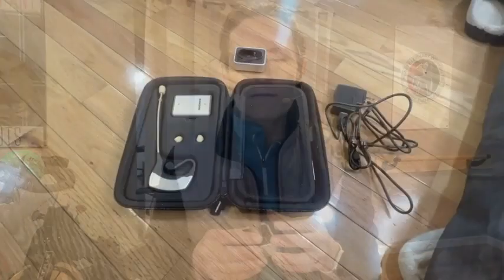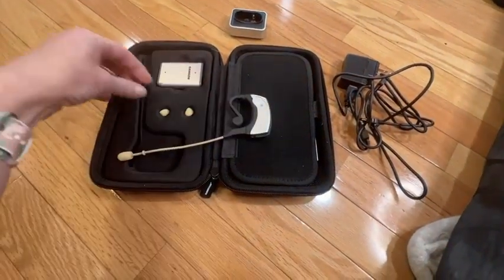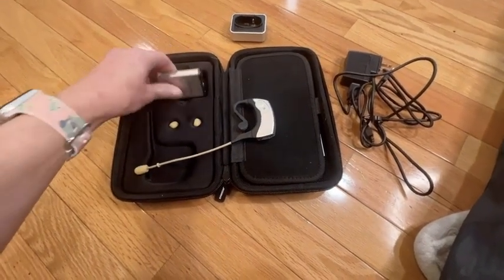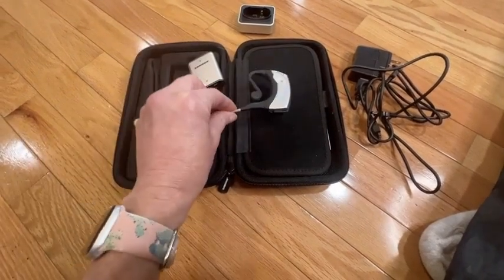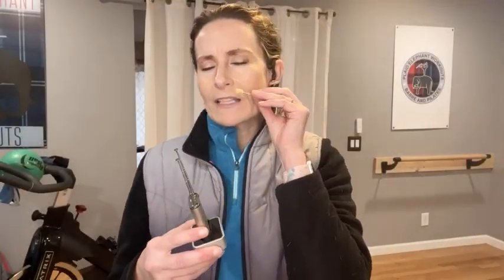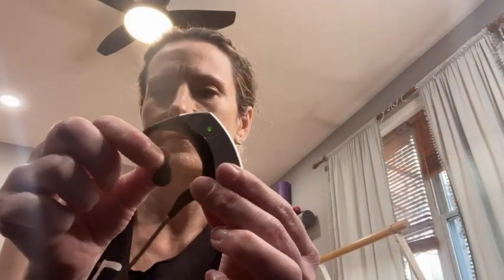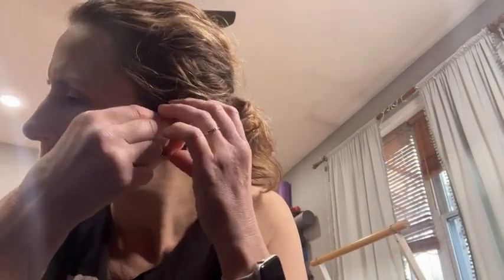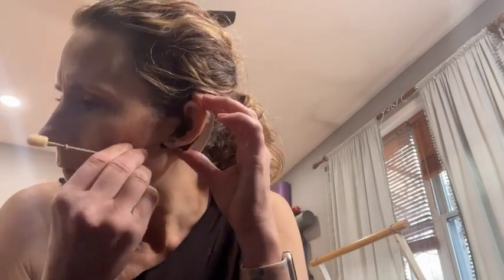Samson Airline Earset Wireless Systems | Our Point Of View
Check Our New Website For Amazing Deals!
(Commissionable Links)

Includes AH2 Micro Ear set Transmitter, AR2 Micro Receiver, AR2D Receiver Dock, USB Y-Power Cable, 1/8" to 1/4" Audio Cable, 3 Windscreens and Carry Case
Tone key and auto mute prevents unwanted noise when transmitter is off or out of range
AH2 Ear set transmitter built-in rechargeable battery provides up to 6 hours of operation
AH2 Ear set transmitter features one button operation for power, mute and volume
AR2 receiver Built-in rechargeable battery provides up to 6 hours of operation
AR2 receiver includes 1/8" (3. 5mm) mic/line level output
300' Operating range (line-of-sight)
AR2 dock provides secure base for AR2 receiver during operation and charging